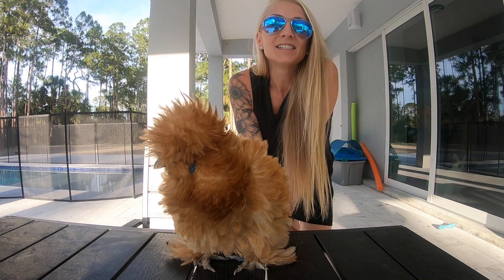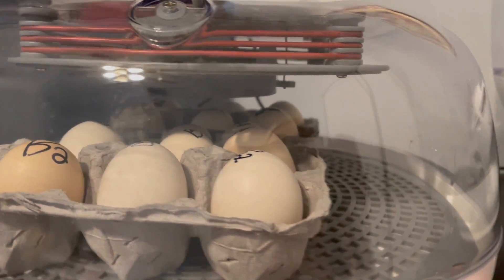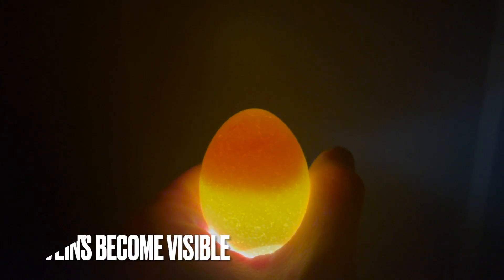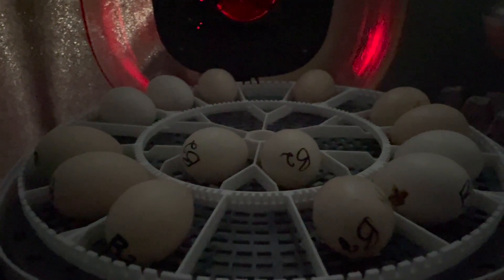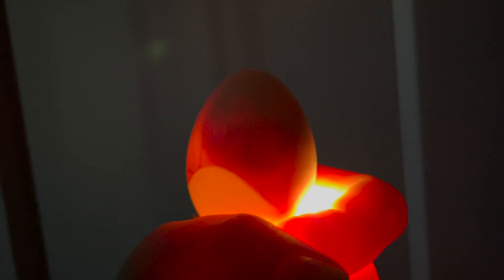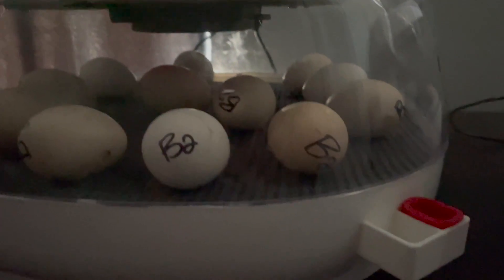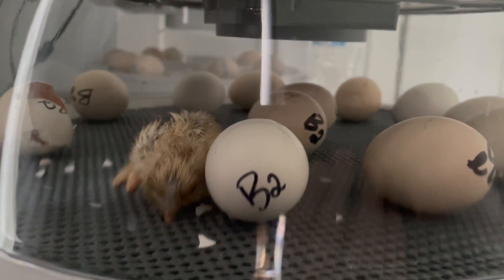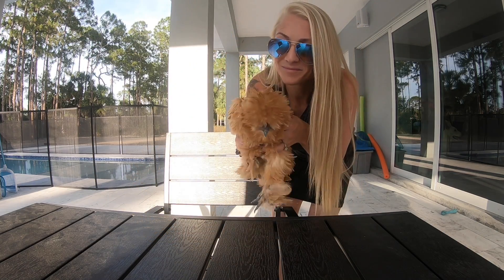What Happens Inside a Developing Chicken Egg? Hatching Shipped Eggs... Day By Day Updates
Have you ever wondered what happens inside a developing chicken egg for 21 days? Here's a day-by-day! It's so fun to watch chicken eggs develop. If you shine a flashlight into an incubating chicken egg, you can see the embryo and veining!

ALSO: My favorite method for hatching shipped chicken eggs!

Just a girl who loves silkie chickens!